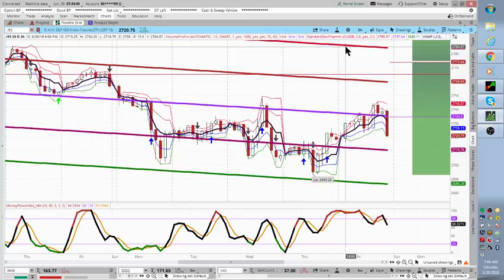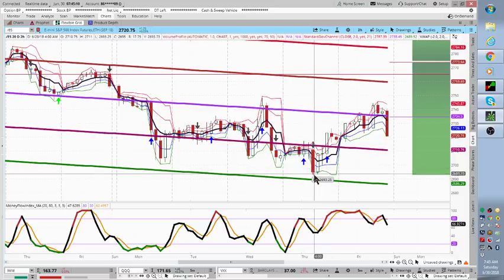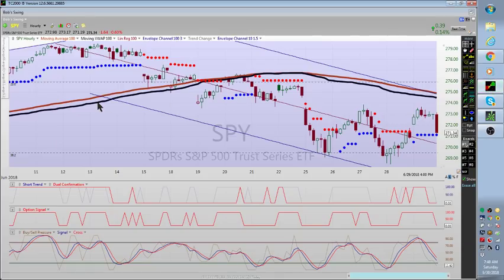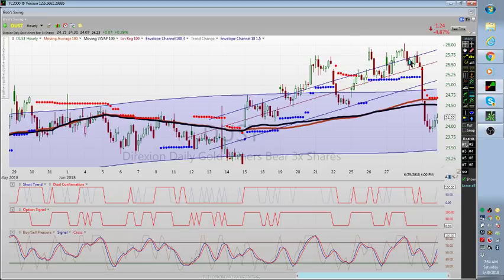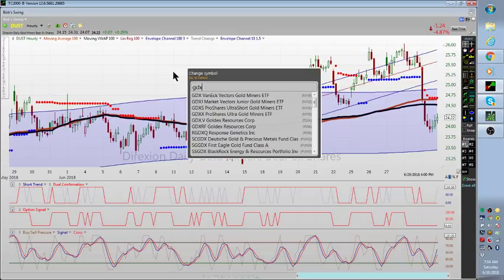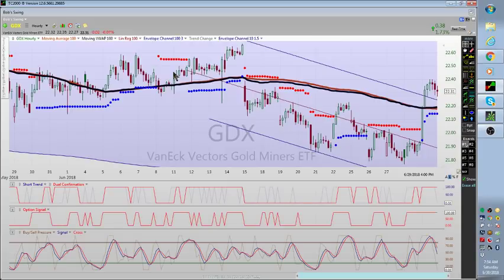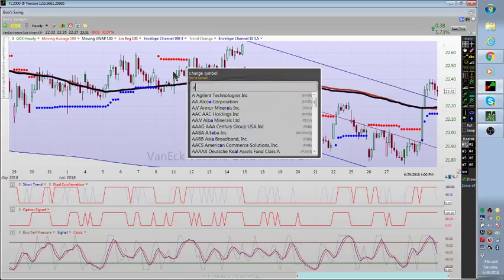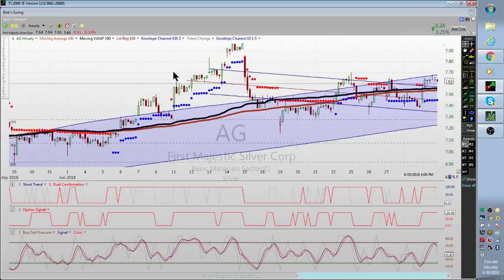July is going to Rock, June Was Great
Twitter.com/Thetradegenius
Instagram.com/Thetradegenius